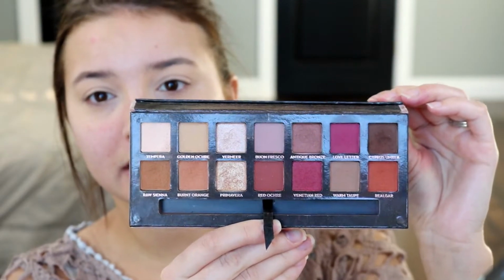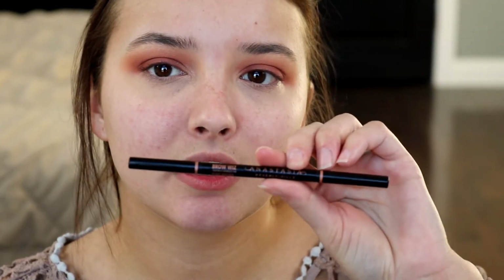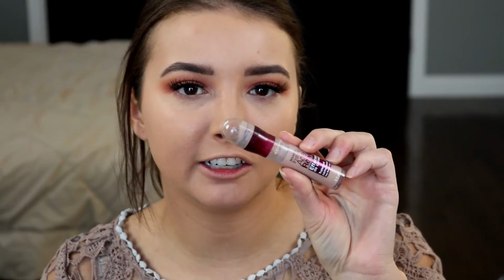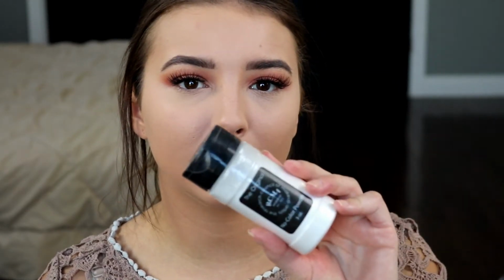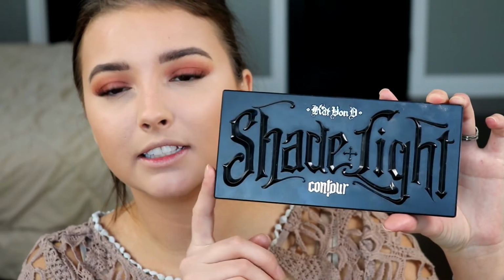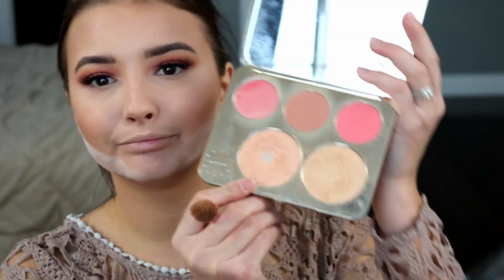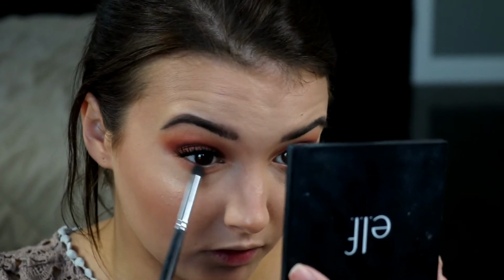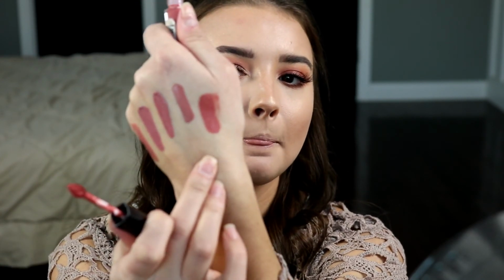Best Of Beauty 2017 Get Ready With Me | jennybeyouty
2017 Beauty Favorites!

Hi beyoutys!! today I wanted to talk about all my most used beauty products of 2017. Today I am focusing on makeup and brushes! I love these products and I hope you do as well!!

-Benefit Porefessional
-Morphe Eye Brush Set ( I haven't actually washed these yet, so I hope they hold up)
-House Of Lashes Boudior Lite
-House Of Lashes Dark Adhesive
-Loreal Voluminous Carbon Black
-Loreal Pro Glow (204)
-Real Techniques Diamond Sponge
-Maybelline Instant Age Rewind Concealer (fair)
-Morphe E2 (big fluffy brush)
-Benefit Hoola Bronzer
-Real Techiniques Blush Brush
-Neutrogena Healthy Skin Bronzer (Sunkissed)
-Eco Tools Dual Ended Brush (Came in a 2 piece set)
-Elf Contour Kit
-Kat Von D Shade + Light Contour Palette
-Morphe Y9
-Becca X Jaclyn Hill Champagne Face Palette
-Tartest Lip Paint (Rose)
-Bare Minerals (Swag) (Liquid matte lip)
-Dose Of Colors Liquid Lip (Stone)
-Nyx Megashine Lipgloss (natural)
-Smashbox Liquid Lip (Not sure what shade)

Lighting - Natural + 2 Soft Boxes